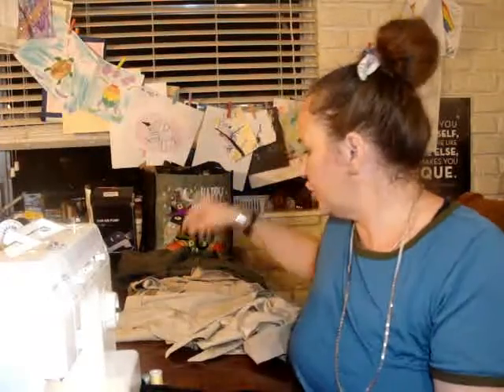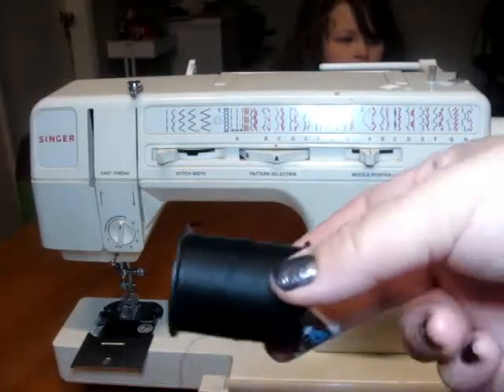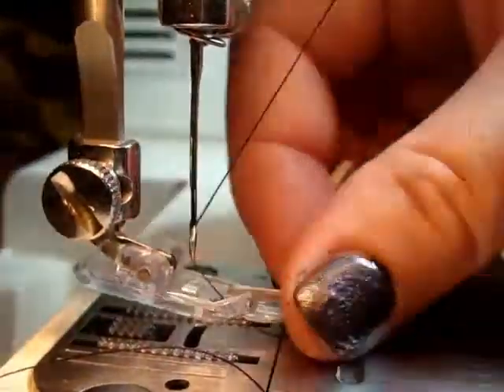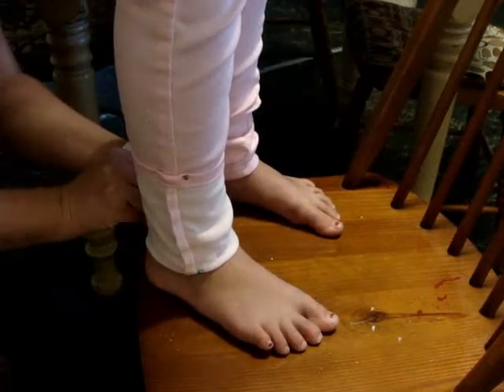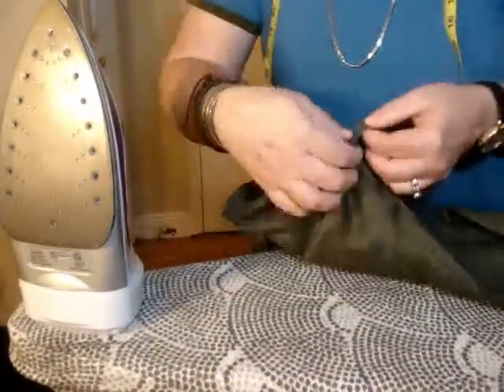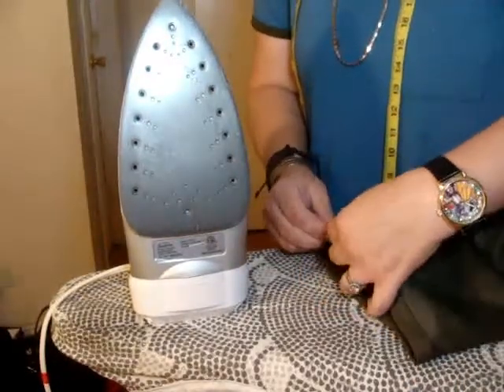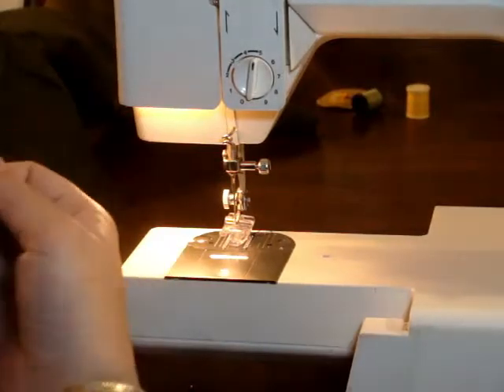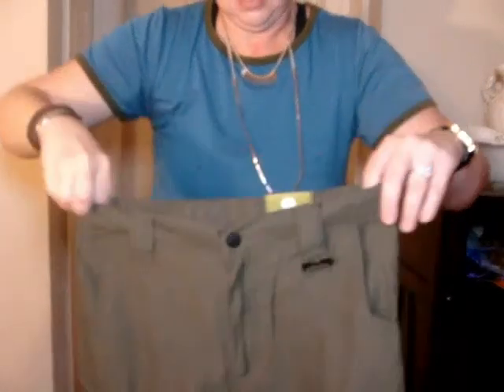HOW TO HEM & USE A SEWING MACHINE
Do you have or want a sewing machine for some basic projects, but don't know how to use it?  Sick of wearing pants way too long or paying someone else to hem your family's clothes? Stop the insanity! In this video I'll show you sewing machine basics and how to easily hem pants!

📷 Come say "Hi" to me on Instagram! @cluelesshomemaker
🐦 Come chirp at my bird on Instagram! @peacheswonderbird